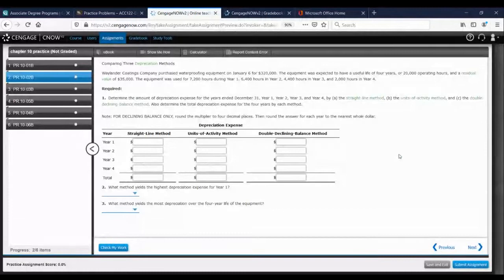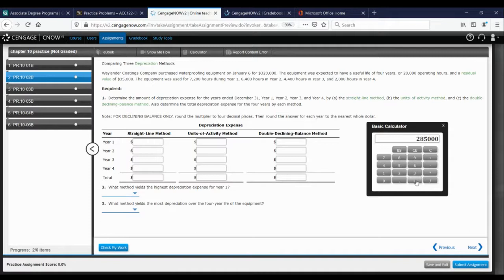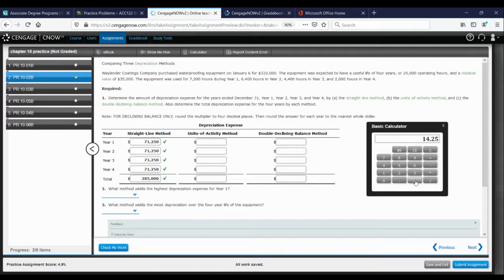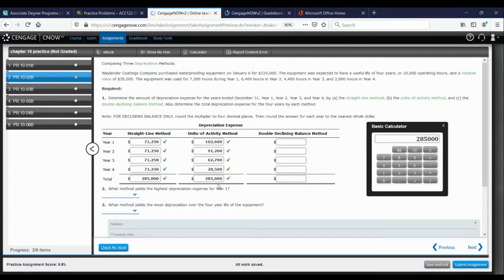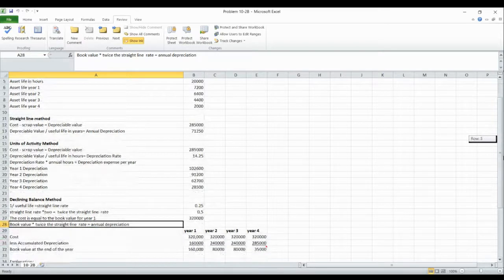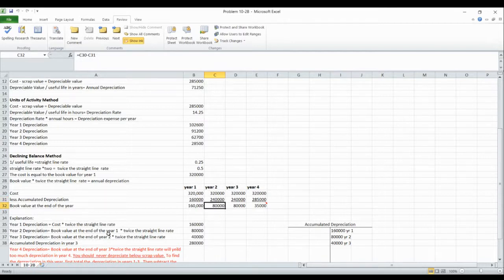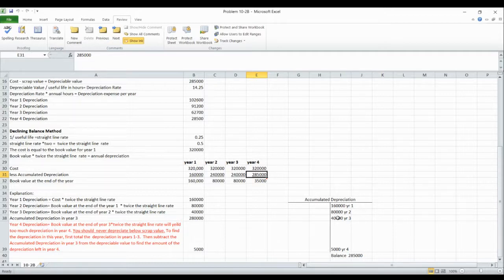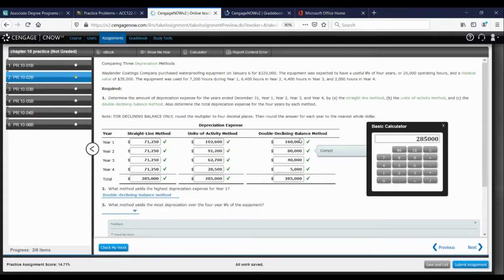ACC 122 Chapter 10 problem 2 B